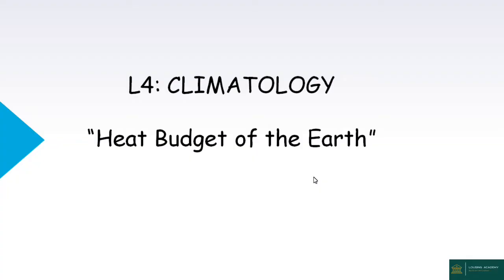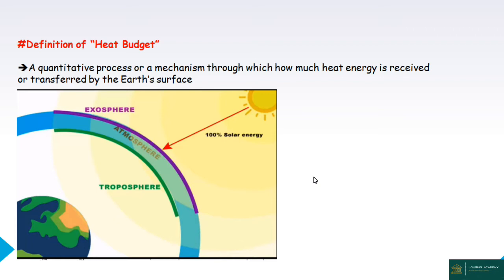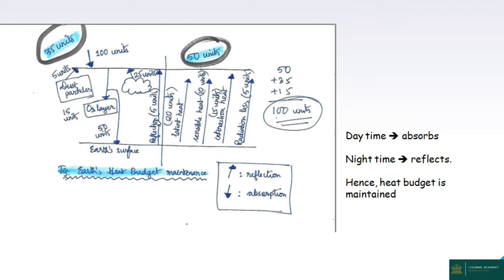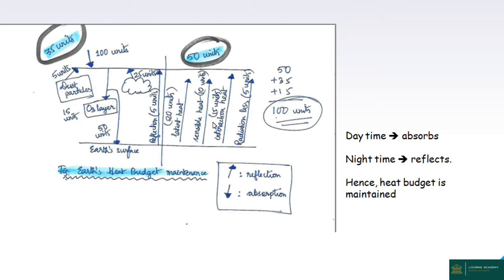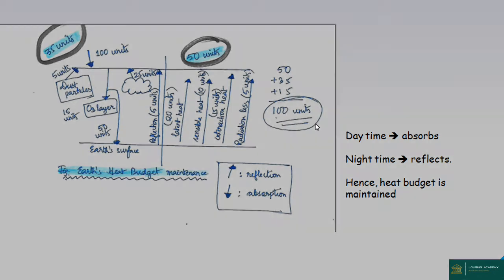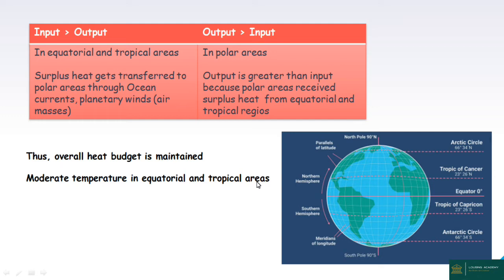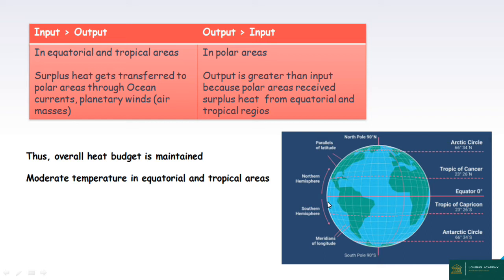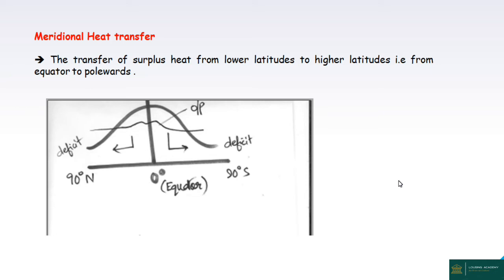L4: Climatology || Heat Budget || MPSC Manipur MCS || UPSC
Time Stamps:
00:00 - Introduction
00:36 -Definition os Heat Budget
01:20 - Schematic representation of Heat Budget maintenance
06:29 - Concept of Meridional Heat transfer
07:36 - Animated Video (Don't miss it)- Credits NASA
11:12 - Mains Model Questions
14:34 - Vicious cycle
15:09 - Other dimensions (Inter-disciplinary linkages)